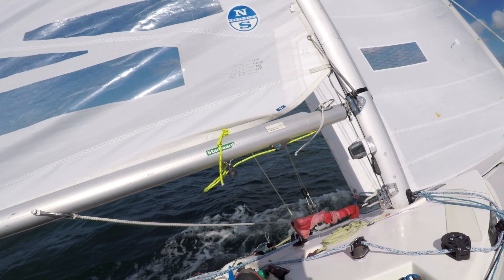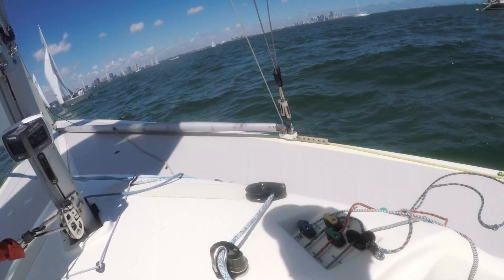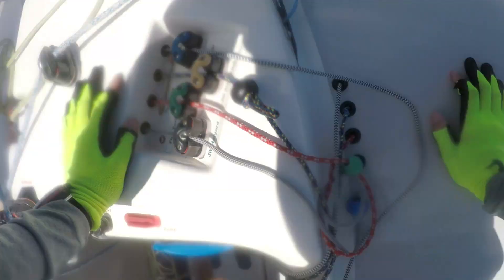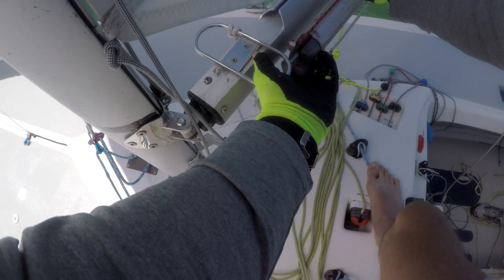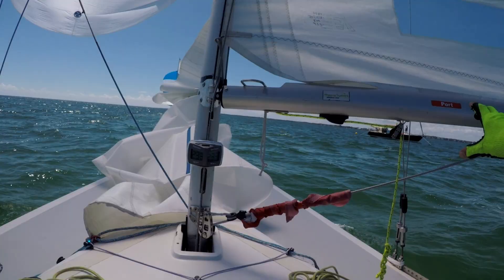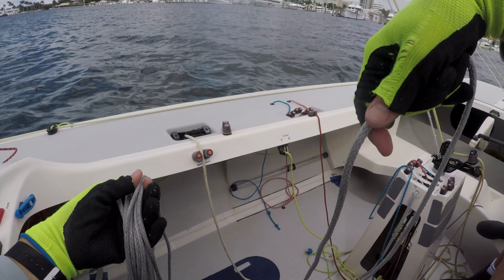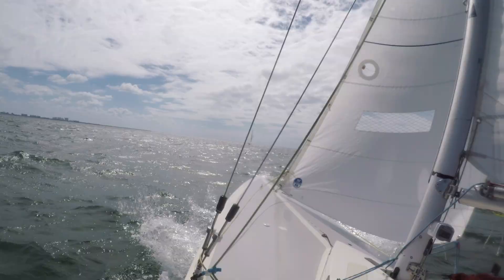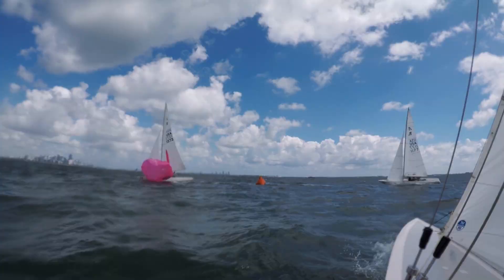Tight Racing! Sailing Etchells in Miami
Starting to switch back over to sailing the Etchells in preparation for the Miami Winter Series. Good, practice regatta, fun to try sailing the boat with three people which isn't what we usually do.  Any chance to sail is a good one, the idea is to not make boat handling mistakes when it counts!

Products needed for Body Mounted Camera:
Chest Mount
Bite Mount
GoPro Hero 9
(I definitely recommend the Hero 9, there is a significant improvement in audio, and the stabilization is incredible. Totally worth it. If you want to save money, get the now discounted Hero 8

Products needed for Boat Mounted Camera:
GoPro Max (360 Camera)
Wrist Mount (Attaches to Boom)

You'll probably want an SD card greater than 128GB for both cameras
lol trust me
SanDisk Extreme 128GB

If you have any questions, write them in the comments!

Etchells #928
Bow - Rafael Melendez (@Rafapafa)
Middle - Nick
Skipper- Bill Mauk (@billmauk)

ABOUT ME: I’m a competitive sailor based out of Miami, FL. Always pushing to sail better and faster. I search for epic experiences and I spend a lot of time traveling.  After many adventures, I’ve learned that my favorite thing is to share the things I am passionate about. So here I am, sharing those things with you!